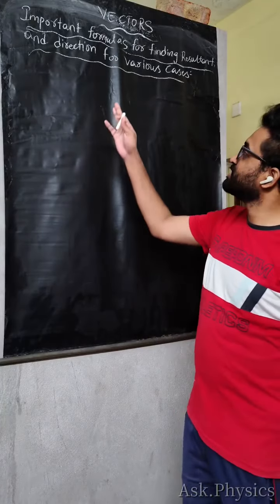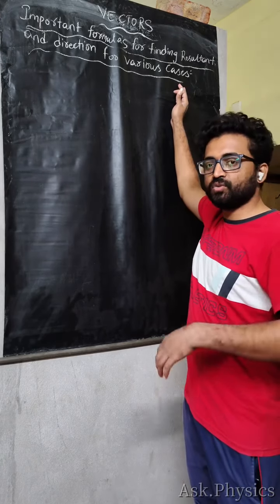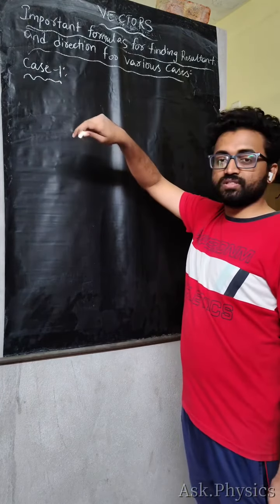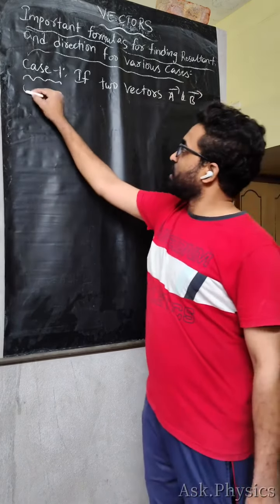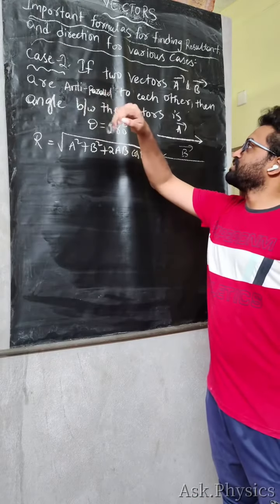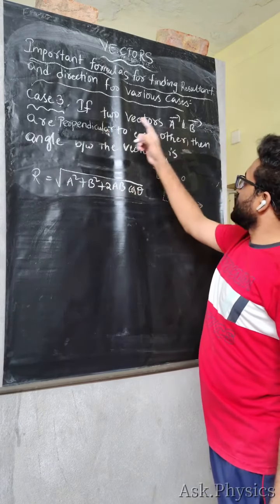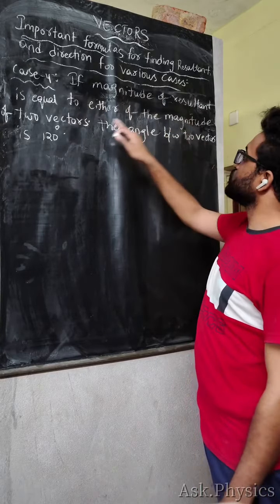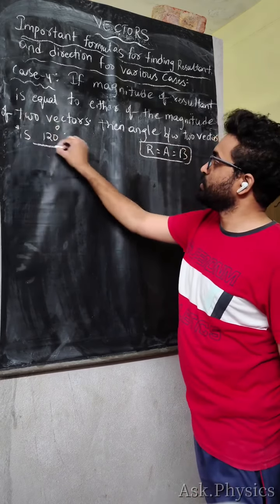class11 class12 physics telugu vectors eamcet casestudy teaching IITJEE easyenglish neet